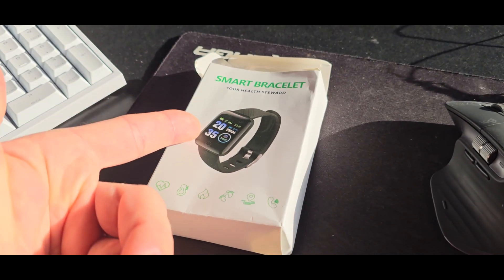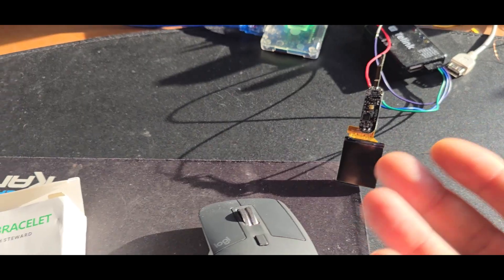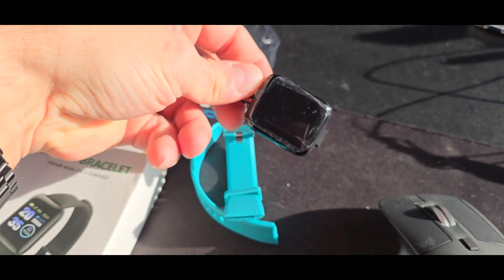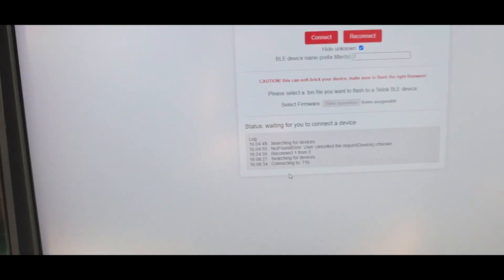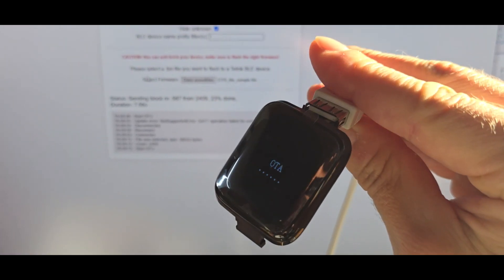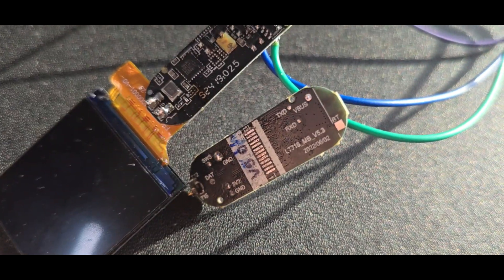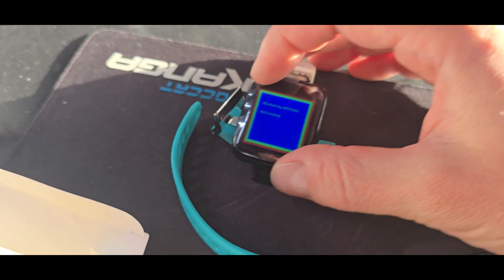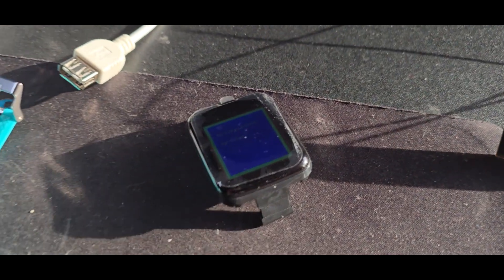Hacking of the 1,20€ Smartwatch , Custom OTA Firmware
The TLSR8232 Features 512KB of Flash and 16KB of RAM for plenty of firmware

The price will be shown higher in the link, check out the "From $0,99" / "3 From 2,99€" offers until you find the one from the link.
Link to the Watch

No guarantees that your watch will have the same SoC as they seem to switch the model at random!